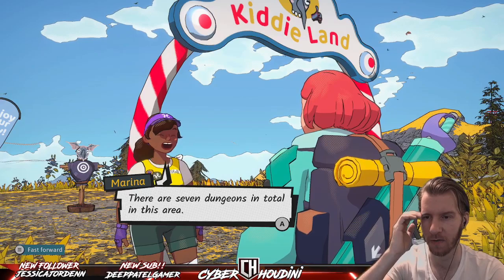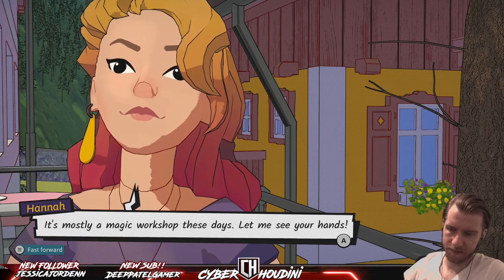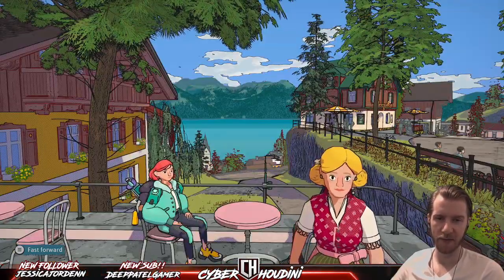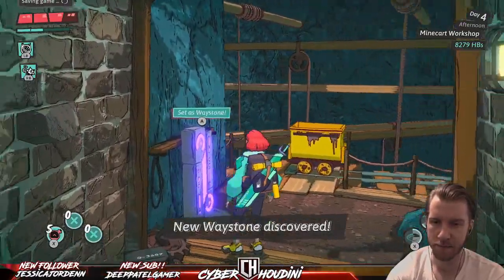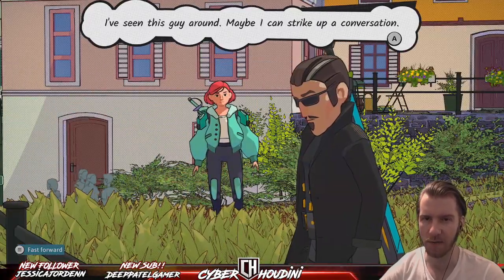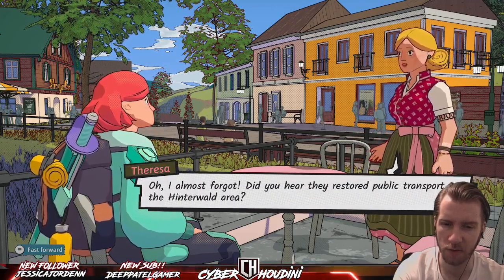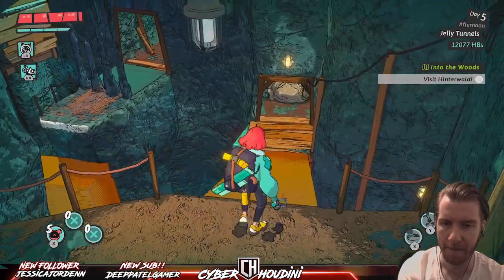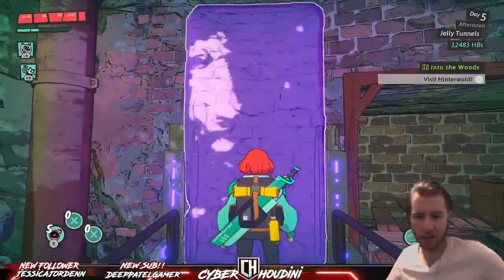💎 COMIC BOOK ZELDA LIKE WITH PERSONA SOCIAL MECHANICS THIS IS DUNGEONS OF HINTERBERG 💎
🍀🔥 Follow me over on Twitch to catch all the Chaos LIVE!!!

Dungeons of Hinterberg is a gorgeous new adventure game set in a mystical Austrian town, by day drink in the gorgeous landscapes and meet wonderful people but by night we take on all sorts of dungeons and creatures all with their own style, clever puzzles and rewarding bosses!!

Welcome to Hinterberg, a new tourist hotspot in the idyllic Austrian Alps! You play as Luisa, a burnt-out law trainee taking a break from her fast-paced corporate life to conquer the Dungeons of Hinterberg. There are plenty of dungeons to find and adventures to be had in Hinterberg – will Luisa be sent packing on her first day, or remain to become a Master Slayer? Only one way to find out…

If you like what you see and want to help out the channel, you can Donate no donation is too small and every donation is truly appreciated, donations go towards better equipment and new games to play on the channel!!

Don't forget to smack that like button over the head with a shovel!! It deserved it, i swear XD